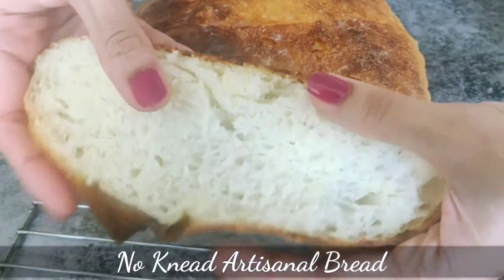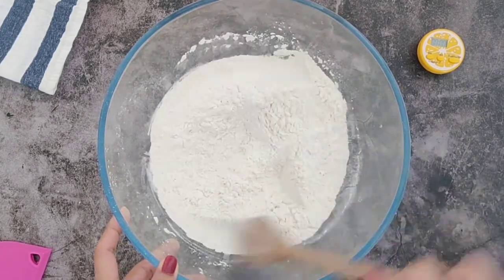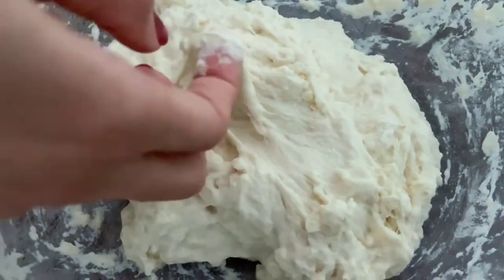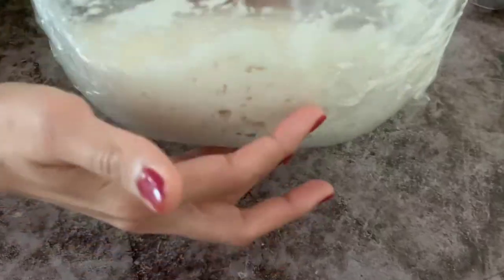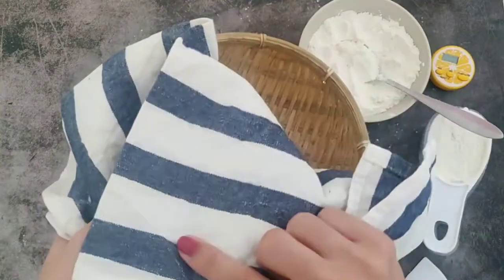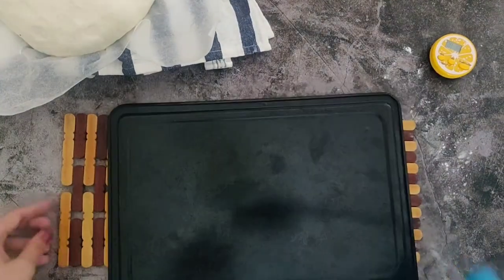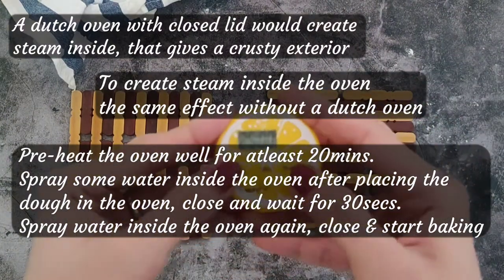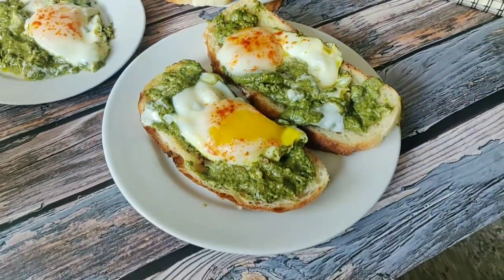Easy Artisanal Bread | Artisan Bread | No Knead Bread without Dutch Oven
It's an Easy Artisanal Bread/ Artisan Bread with a crusty exterior and super soft interior. You can make this easily as it's a No Knead Bread that is baked without a Dutch Oven.
This Homemade Artisan Bread is so easy to make that anyone can make it. As there is absolutely no kneading involved here you can make this bread without any effort. It's quite similar to Ciabatta Bread ) but much easier to make, see the whole recipe to see how. This crusty Artisanal/Artisan bread can be had with just butter, with soups, pastas and also as toast with egg.  See how to make this super soft Rustic bread with an incredible taste at home and enjoy it with any and every meal.

Chapters:
00:00 No Knead Artisan Bread without Dutch Oven
00:54 Easily make the dough without kneading
02:15 Proofing here is an important step
02:32 See how to easily shape the bread to the perfect shape and rising
04:23 Second proof
04:38 How to bake this Artisanal Bread perfectly without a Dutch Oven
05:40 No Knead Artisanal/ Artisan Bread

Ingredients:
Bread Flour/ All purpose flour - 400gms (2.5 cups + 2 tbsps)
Water - 240ml + 60ml (1 cup & 1tbsp + 1/4th cup & 2tbsps)
Sugar - 2 tsps
Instant Yeast - 3/4th tsp (Active Dried Yeast - 1 tsp)

To get in on some behind the scene fun, a peek into our everyday life 😃 , some more new recipes, updates and some food related fun and a little informative gyaan, follow us on Facebook and Instagram on the below links-